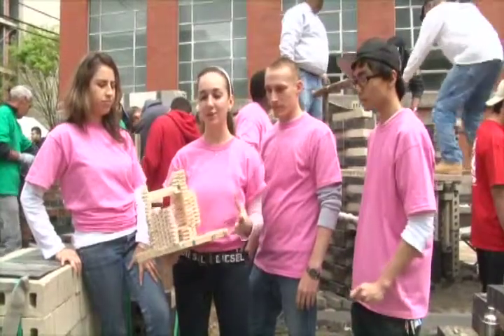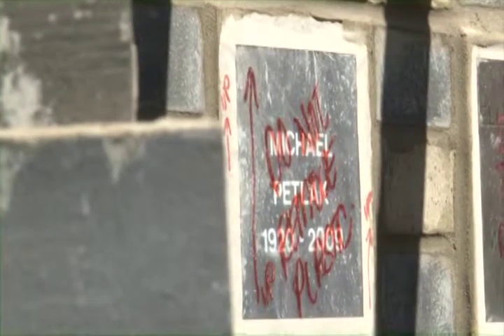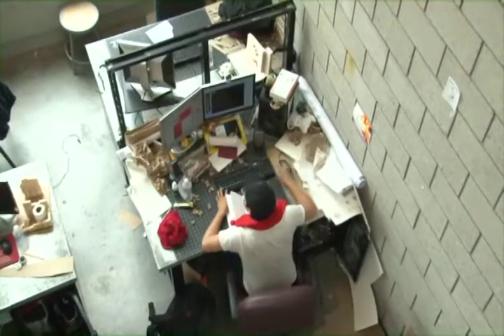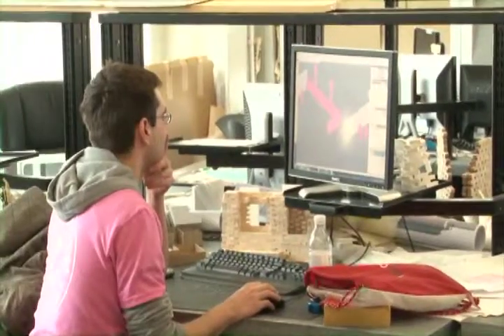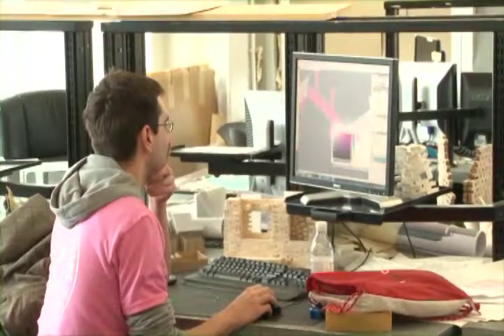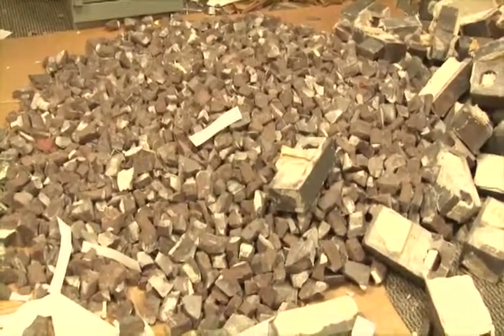2010 NJIT Masonry Design Build- Boys & Girls Club